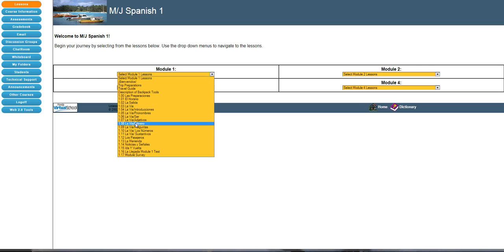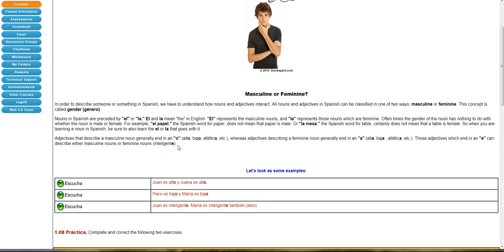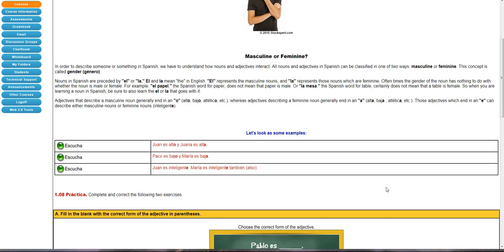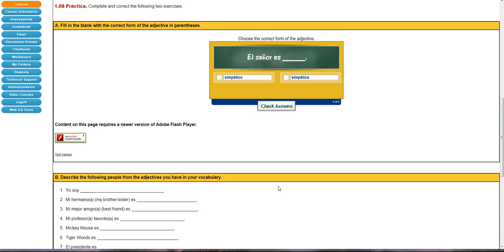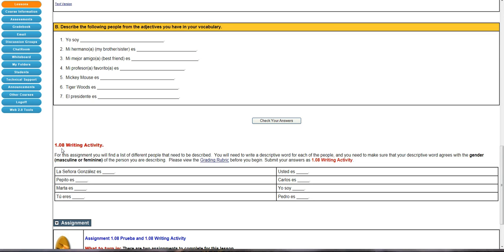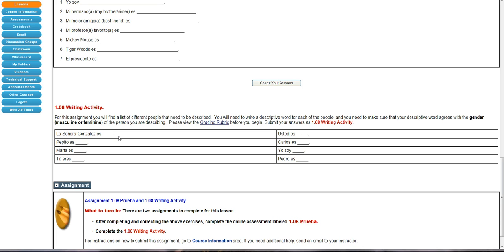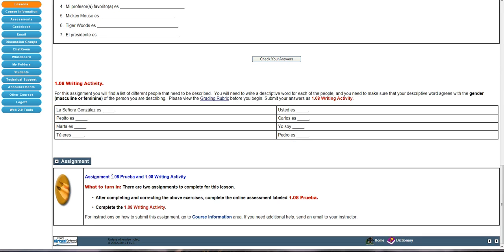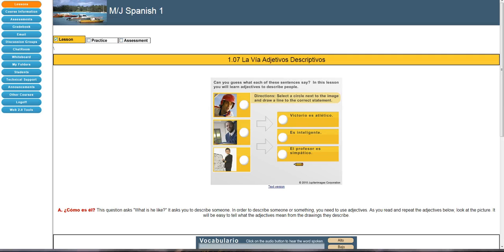MJ 1.08 Lesson